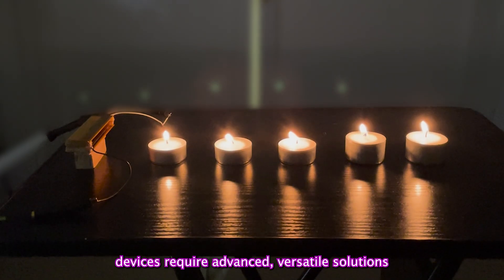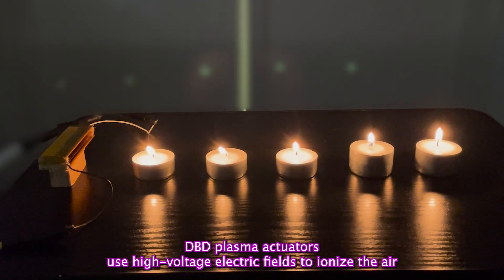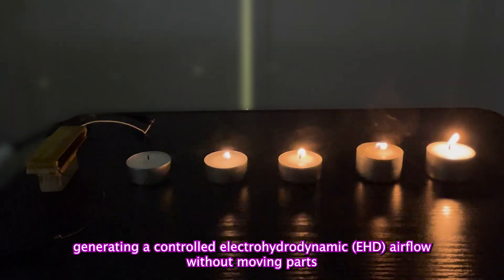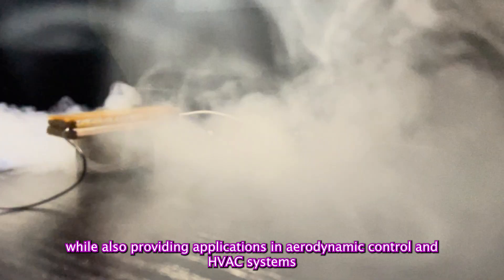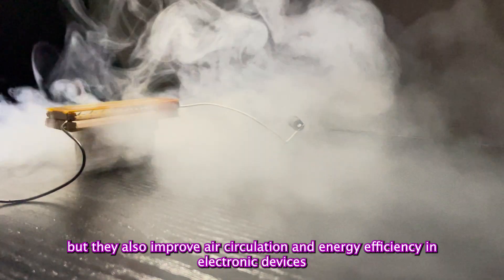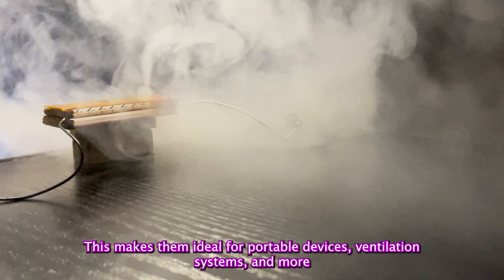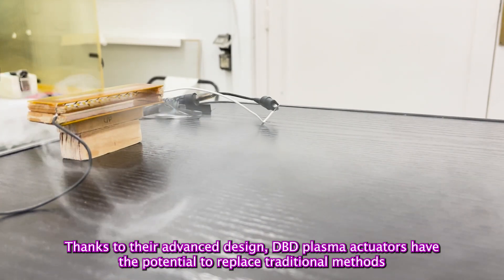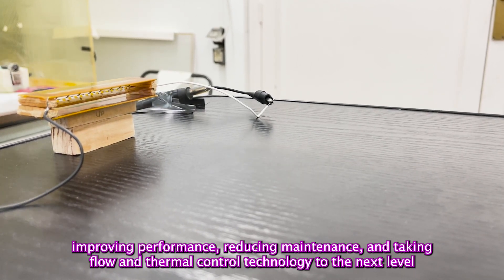YPlasma Tech – Ionic wind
🌟 Exploring the future of plasma technology. At YPlasma Tech, we conduct experiments and demonstrations showcasing how plasma actuators can transform various industries. From advanced cooling, air purification, and chemical-free pest control to fuel-free propulsion, enhanced aerodynamics, and atmospheric water harvesting, we highlight innovative applications in engineering and science.

🔬 If you're a researcher, engineer, or simply passionate about technology, this is the channel for you. Learn how plasma is revolutionizing energy, aviation, sustainability, and more.